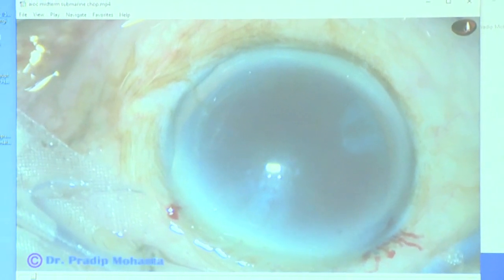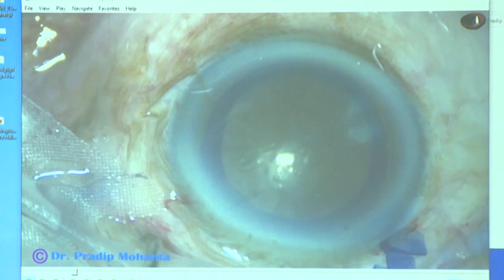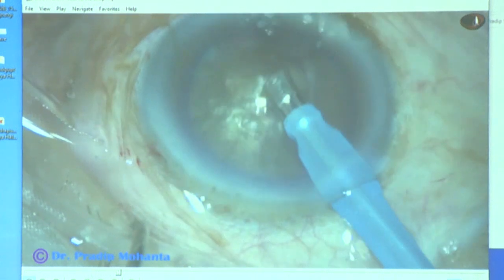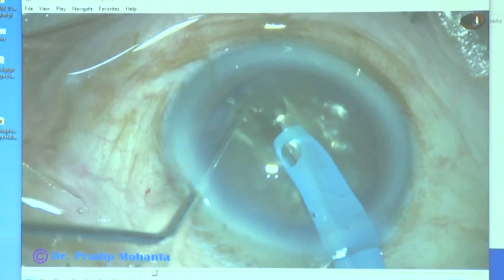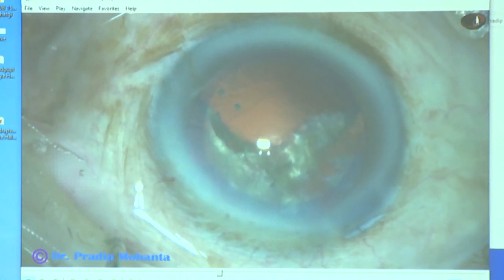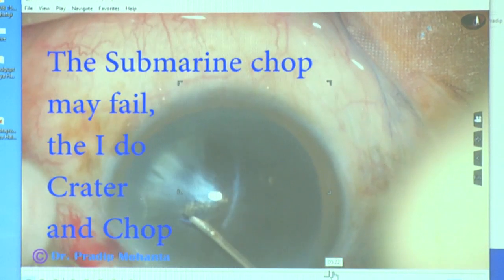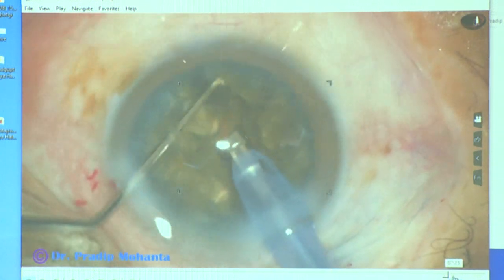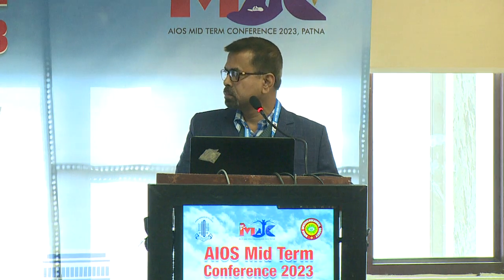AIOCMTC1 2023 GP27 topic Dr Pradip Mohanta Submarine Chop for Rock hard Cataracts